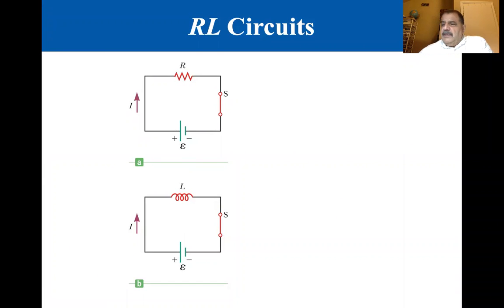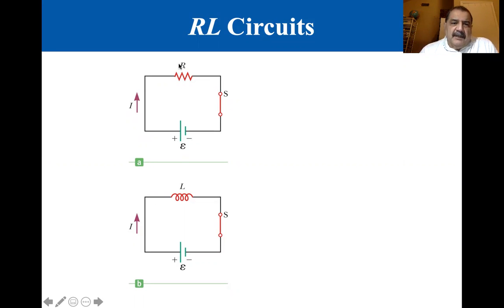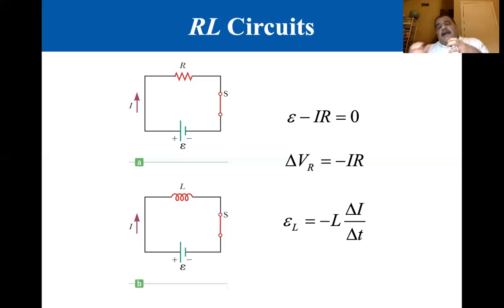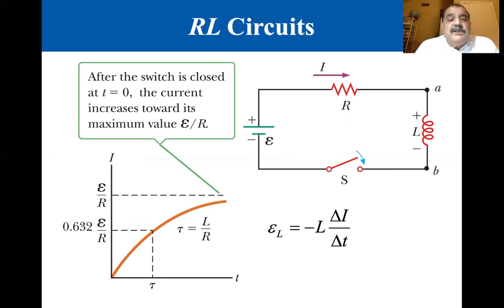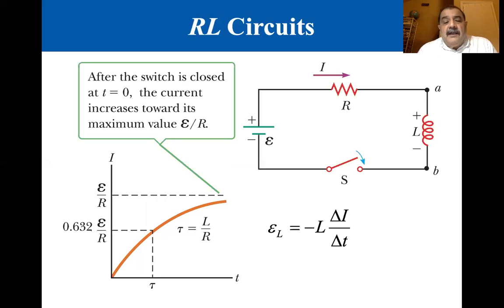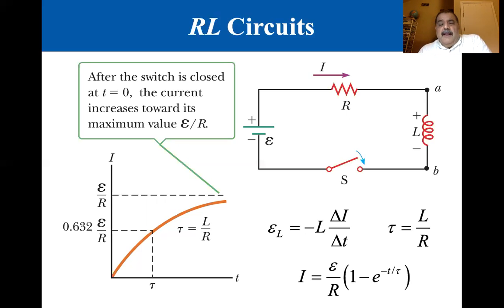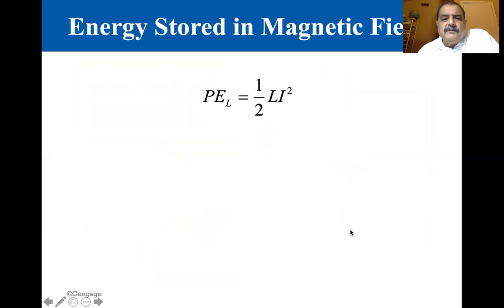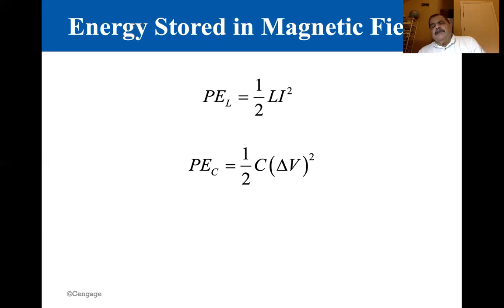College Physics Lectures, RL Circuits and Energy Stored in Magnetic Fields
College Physics, Serway and Vuille, 10th Edition, Sections 20.6 and 20.7